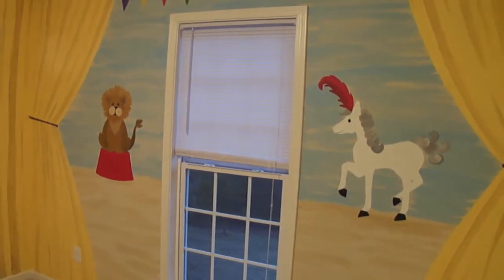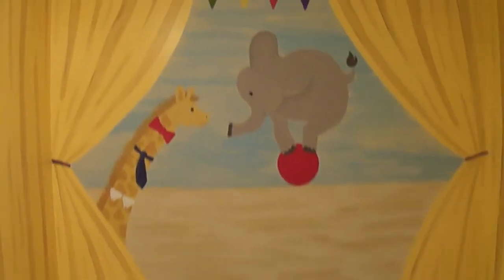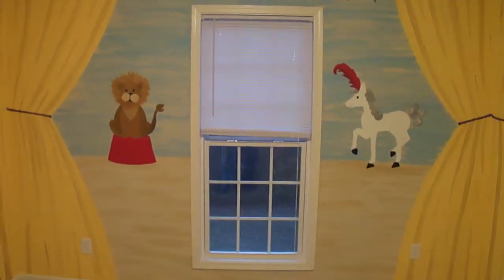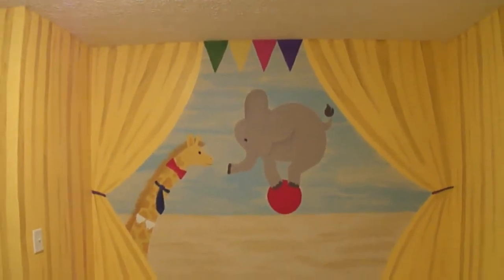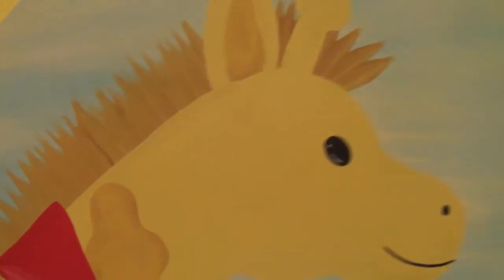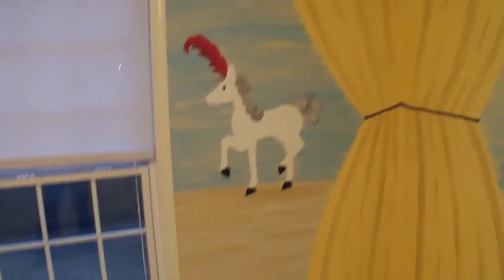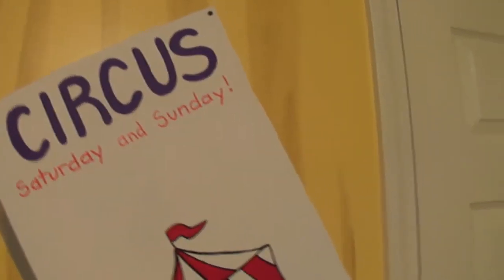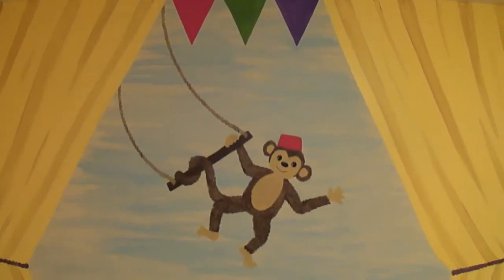1 1/2 day project~ circus nursery